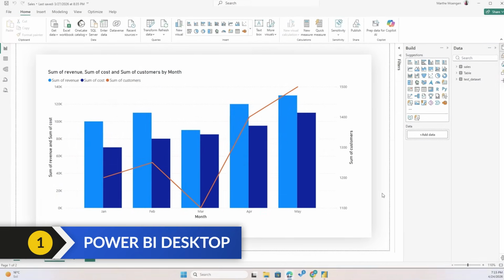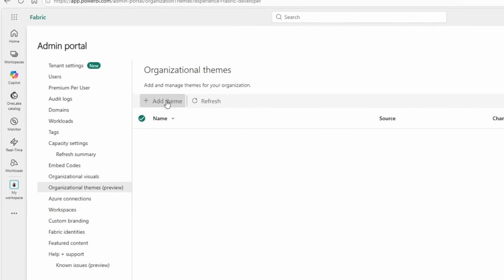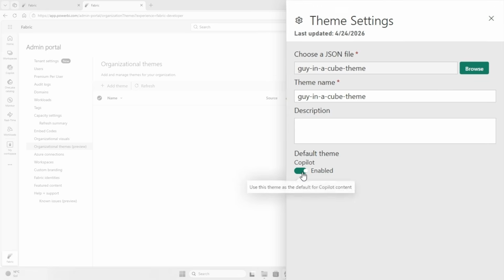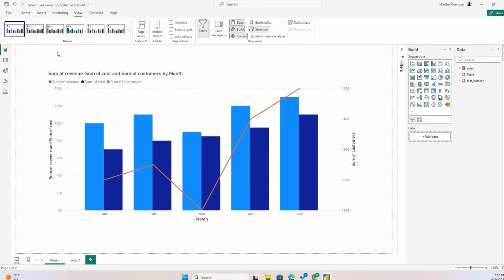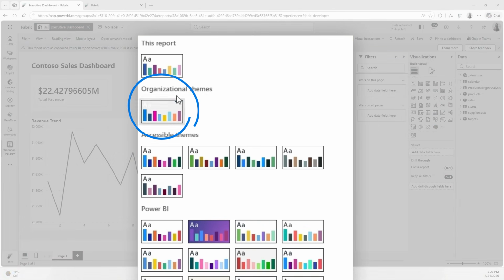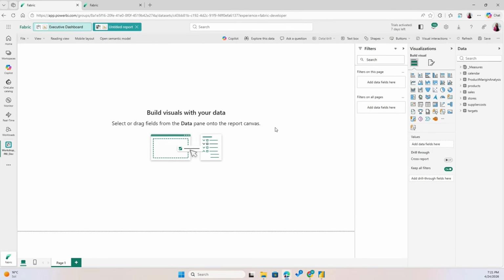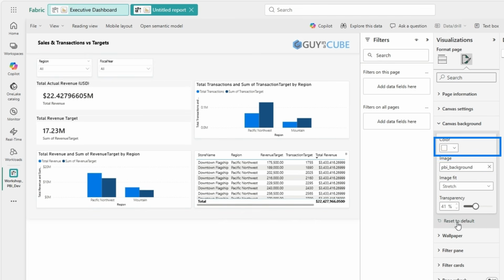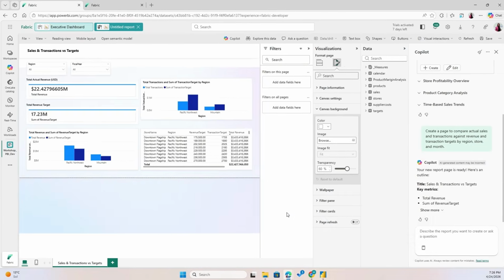How to Use Organizational Themes for Branded Power BI Reports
After watching this video, you'll be able to centrally manage and apply organizational themes in Power BI, ensuring consistent branding across reports without manual file sharing.

Marthe Moengen demonstrates how Power BI tenant admins can use the new preview feature of organizational themes to centrally upload, enable, and apply branded JSON theme files. She walks through uploading a theme in the Fabric admin portal, enabling it for the theme gallery, and applying it seamlessly in both Power BI Desktop and the Power BI service. The video also covers how organizational themes integrate with Copilot to brand AI-generated reports, simplifying theme management and ensuring consistent report appearance across an organization.

✅ KEY TAKEAWAYS
- Learn to upload and manage organizational themes in the Power BI admin portal.
- Enable themes for the organizational theme gallery to make them accessible to report creators.
- Apply organizational themes directly in Power BI Desktop and Power BI service without manual file sharing.
- Understand how to brand Copilot-generated reports using organizational themes.
- Troubleshoot common issues like theme transparency differences and enabling themes after upload.

⏱️ CHAPTERS
00:00 Introduction and problem with sharing themes
00:35 Overview of organizational themes feature
00:41 Demo: Uploading and enabling a theme in admin portal
02:07 Applying organizational theme in Power BI Desktop
02:28 Applying organizational theme in Power BI Service
03:08 Using Copilot with organizational themes
04:31 Closing thoughts and viewer engagement

🎤 HOST
Marthe Moengen